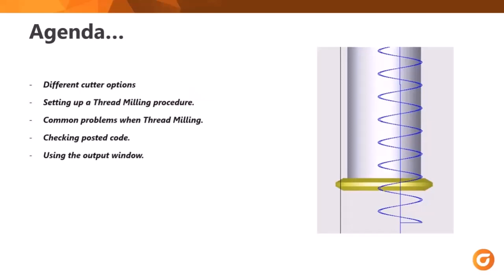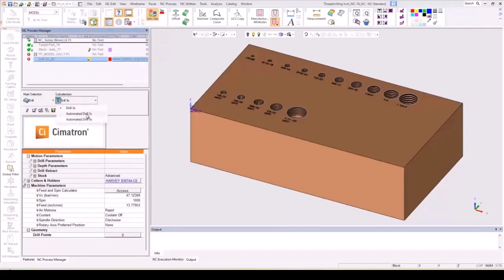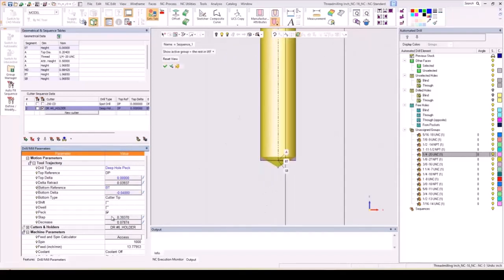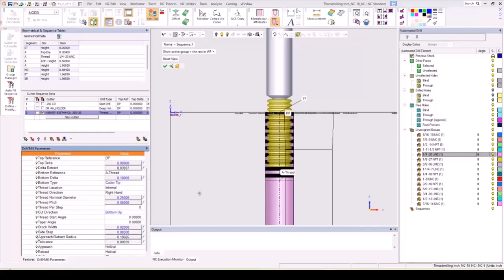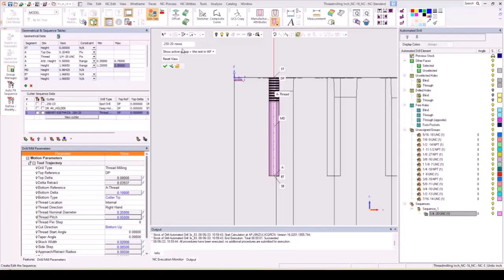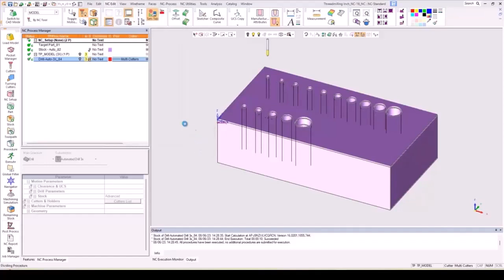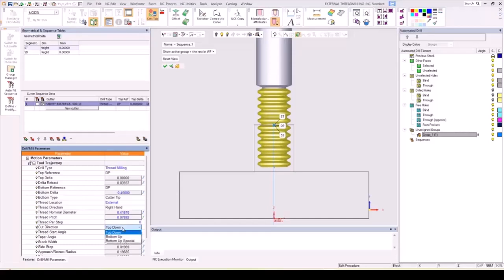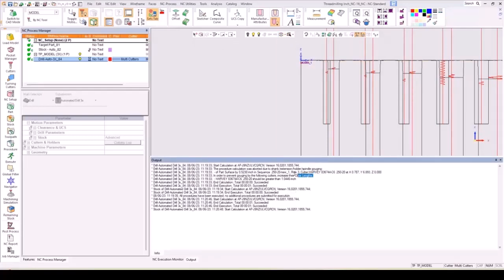Thread Milling | Cimatron Spotlight Webinar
Cimatron eases the process of threading with a clear step by step procedure and automated sequences that speed up programming. This short webinar shows how to get past common problems such as tool motions and tool definition, and speed ahead with an automated process and less manual labor than traditional tapping.

Host and Technical Support Engineer Andy Strombeck will present:
• Define a thread mill procedure
• Automate the process
• Work through common issues